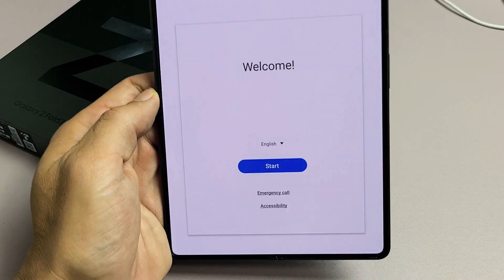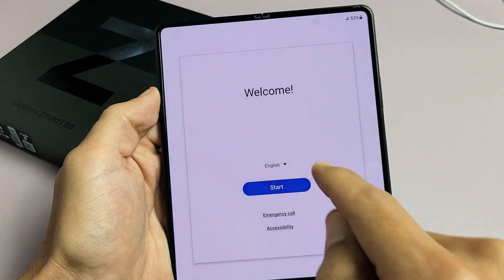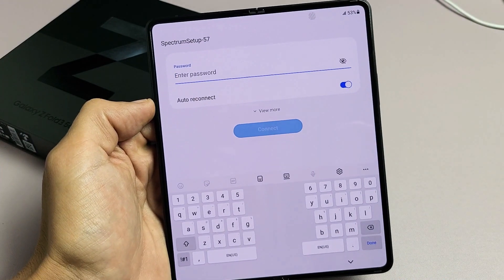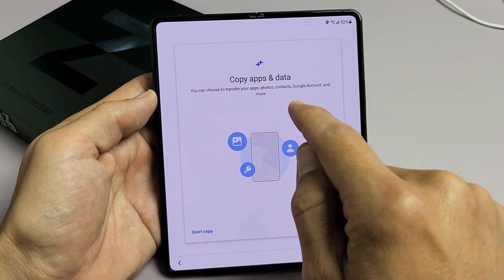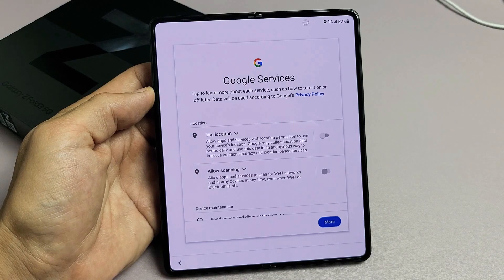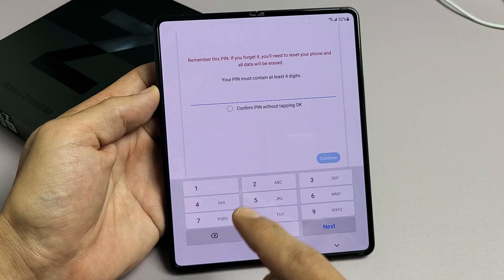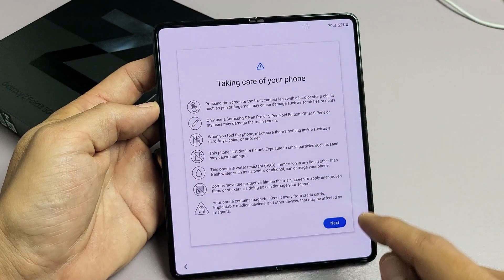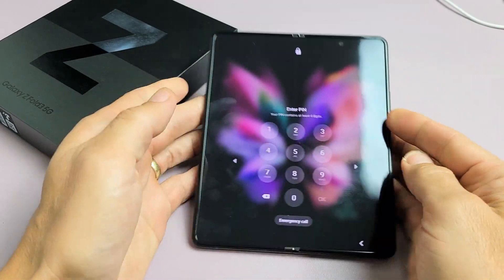Galaxy Z Fold 3: How to Setup for Beginners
I show you how to setup (initial setup) the Samsung Galaxy Z Fold 3 phone.

AU: ???